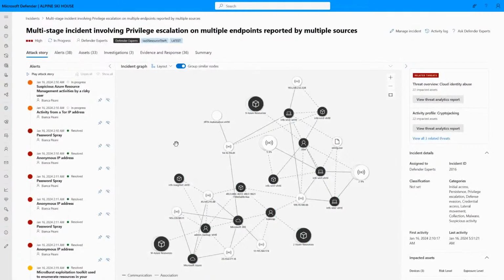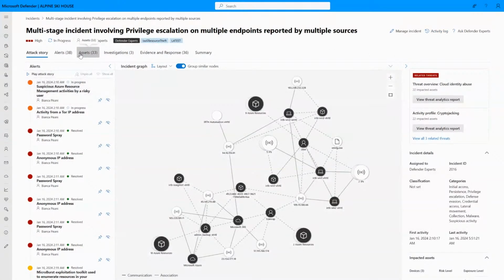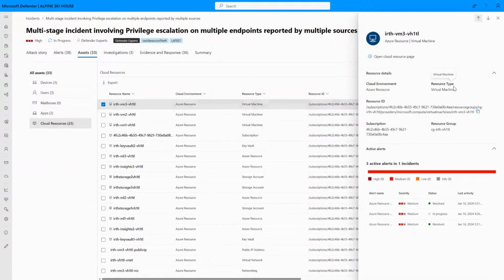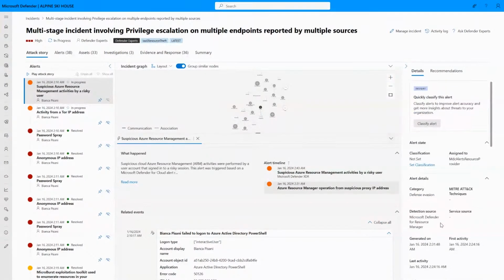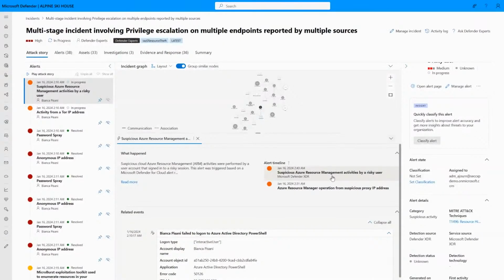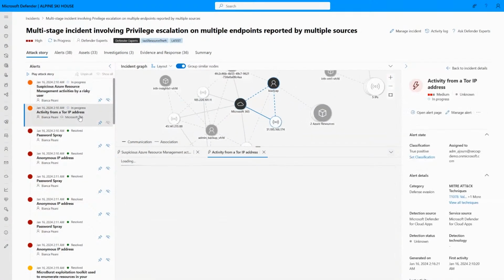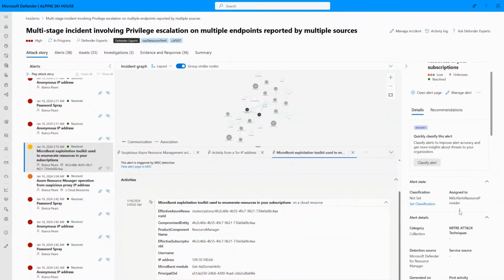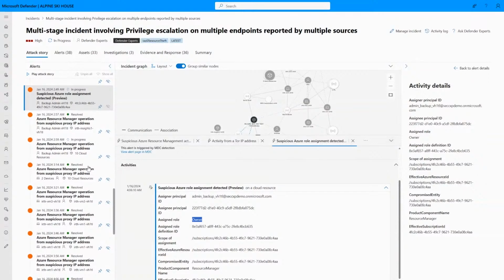Microsoft Defender for Cloud integration into Defender XDR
Join us as we explore the latest announcement regarding the General Availability of Microsoft Defender for Cloud workloads integrated into Defender XDR - enhancing the ability to craft a more complete attack story. Our product experts, Maayan Magenheim and Eran Shitrit guide us through the significant value and additional insights this integration offers to SOC analysts. Together we dive into a detailed demo of the features and functionalities available within the Defender XDR portal and address key questions surrounding the integration, its implications for security operations, and its impact on SOC teams.